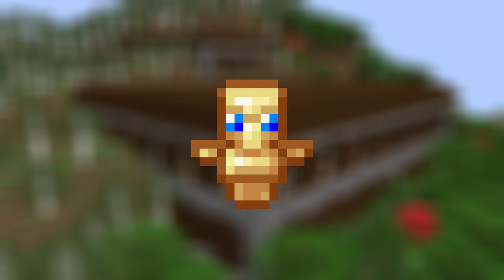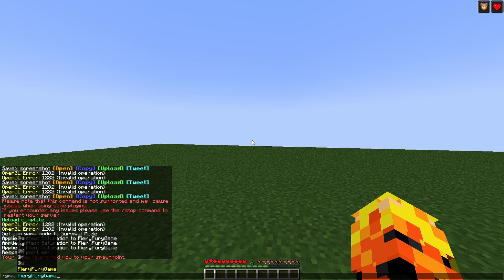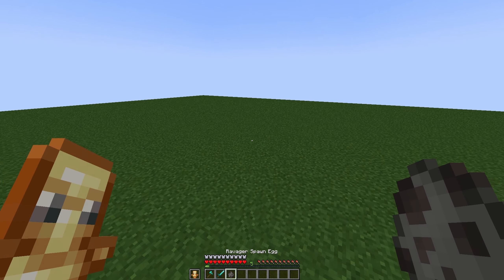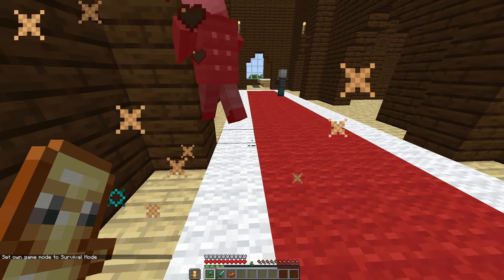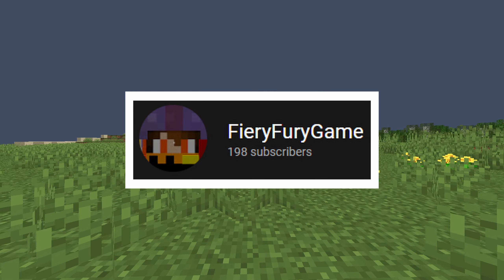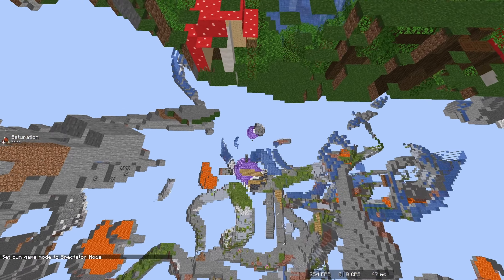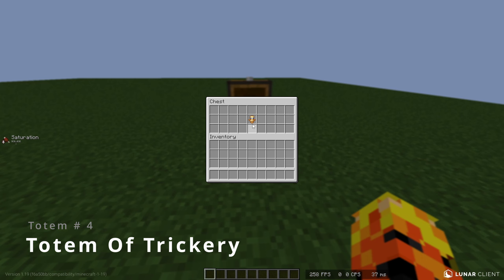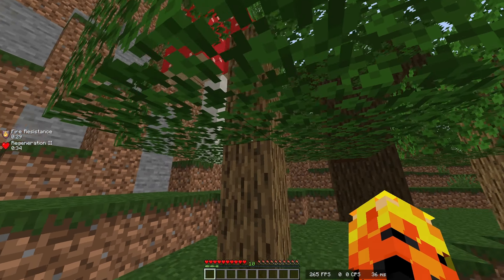I Added Four NEW Totems To Minecraft…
Some of these totem ideas came from viewers!! Thanks to those who have been suggesting ideas! Leave your ideas below!!

_____________SPECS_____________
Mouse: Corsair Harpoon RGB
Keyboard: Corsair K55 RGB
Mic: Tonor TC-777
PC: MSI Katana GF66